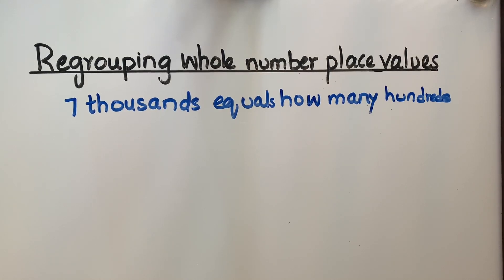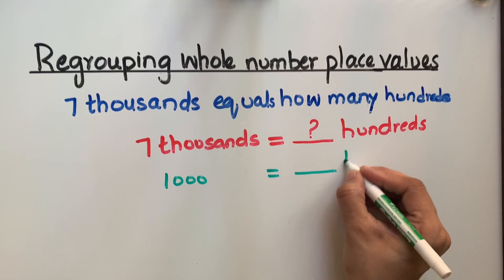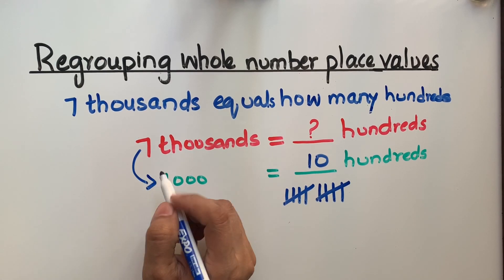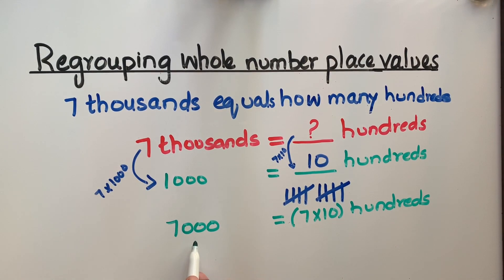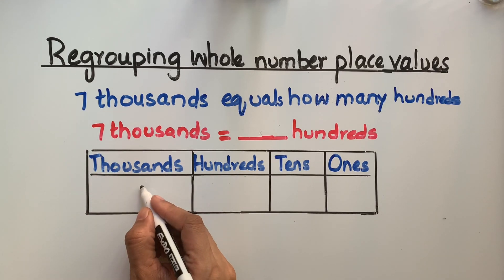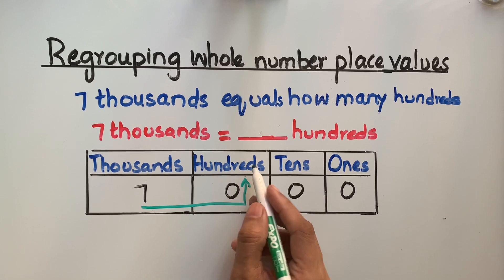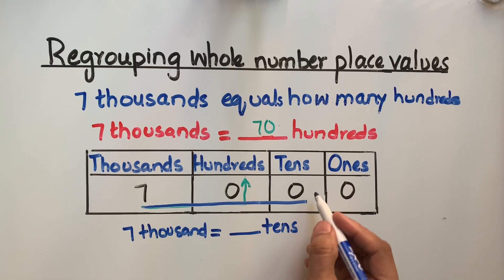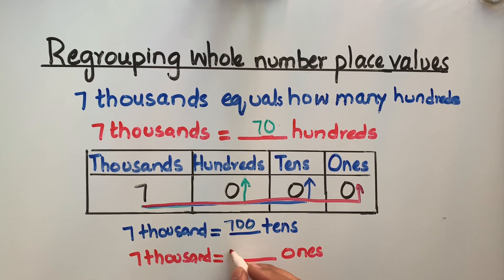1.5. Regrouping whole number place values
How to regroup place values of a whole number?